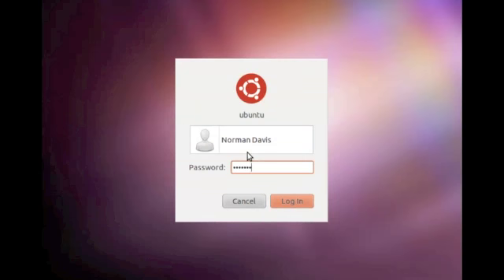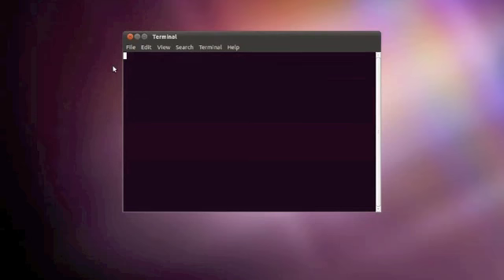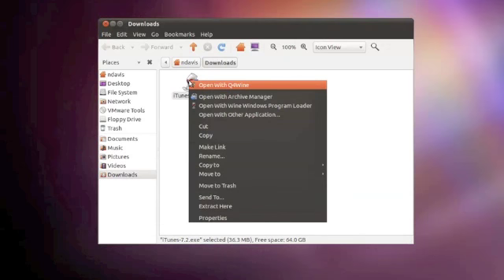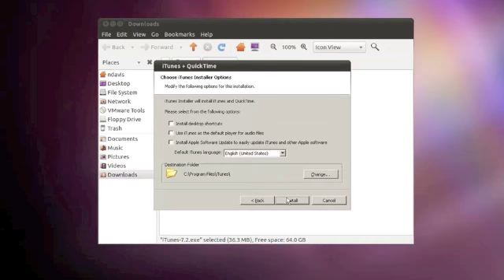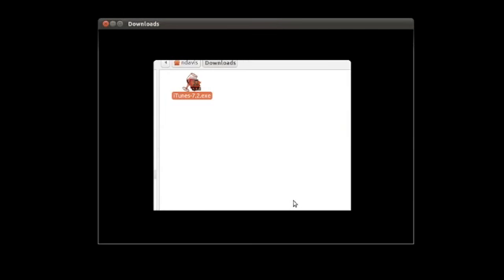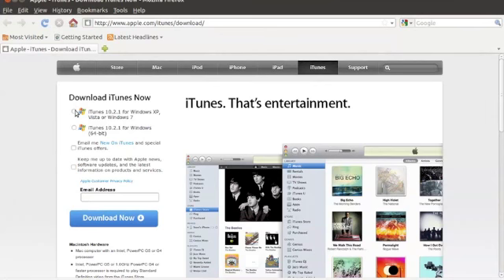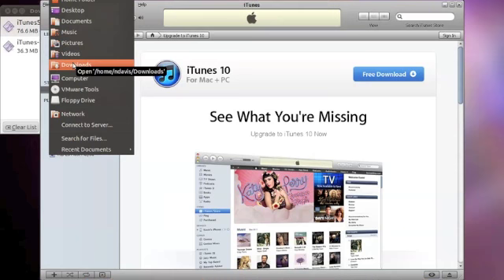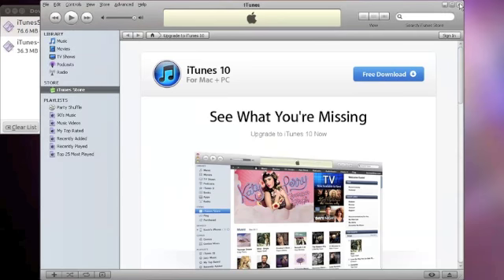ITunes on Ubuntu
ITunes setup for Ubuntu 10.  The process takes you through setting up ITunes 7.2 and upgrading to ITunes 10.